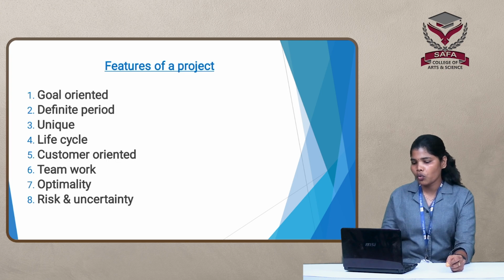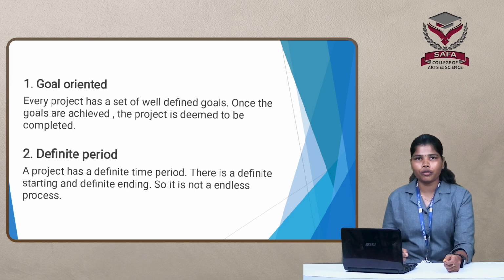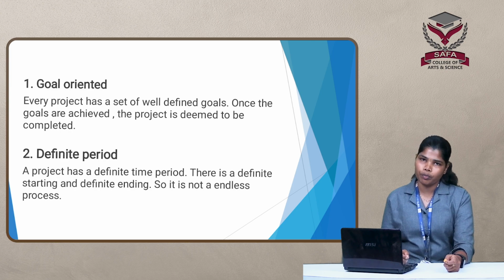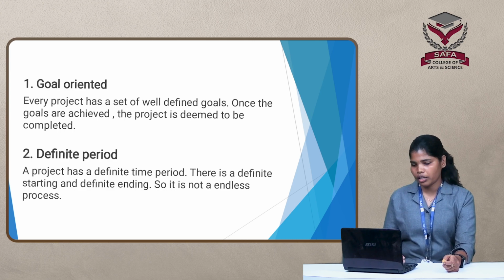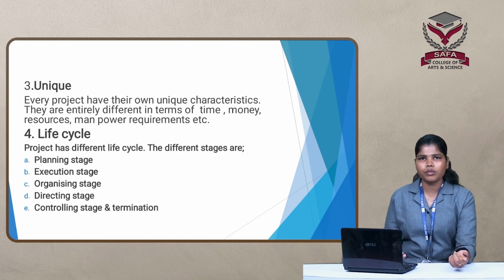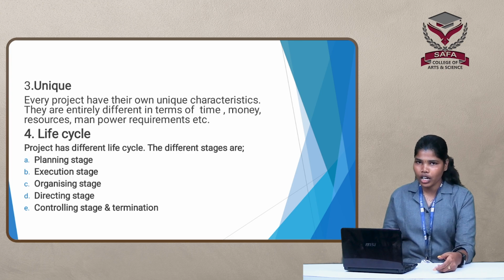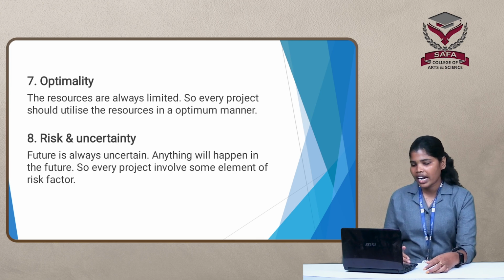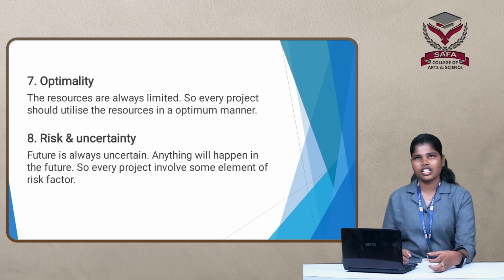Projects and its features | PG Department of Commerce | Ms. Ranjini T.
Gain valuable insights into project planning and its features.